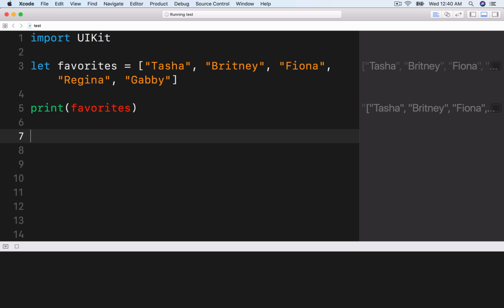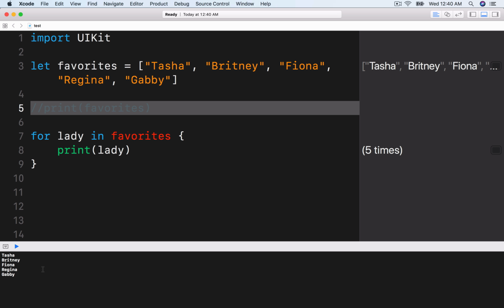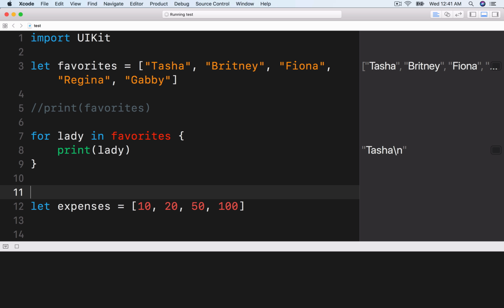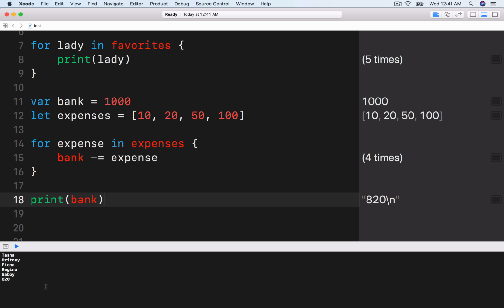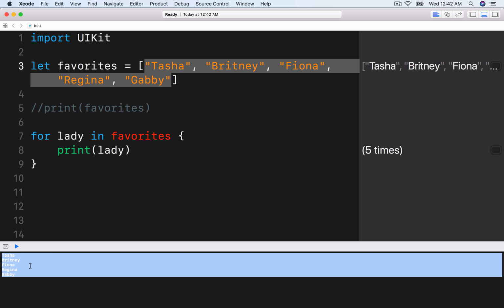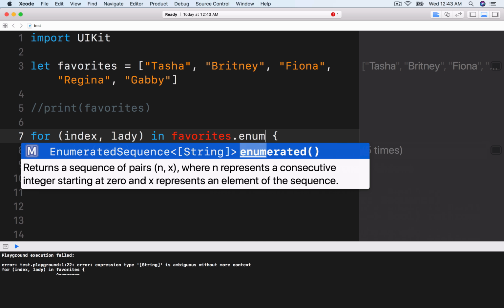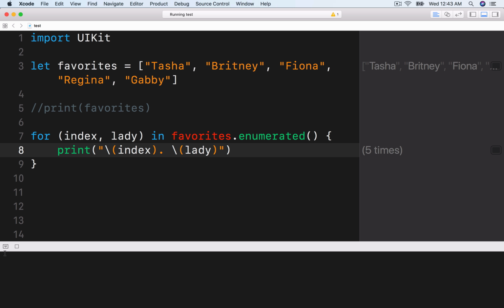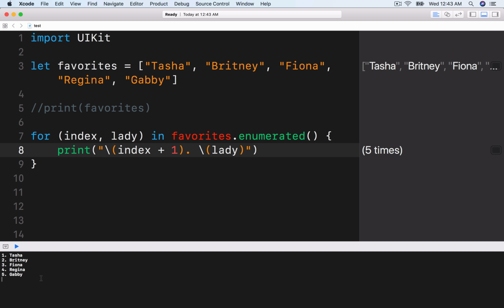For-In Loops With Arrays In Swift 4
A demonstration of for-in loops with array collections.